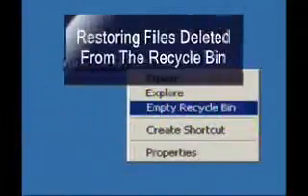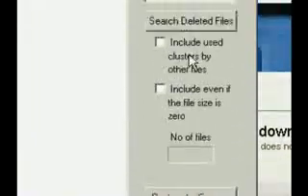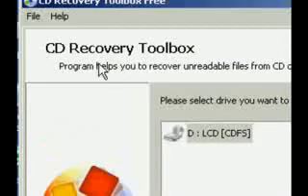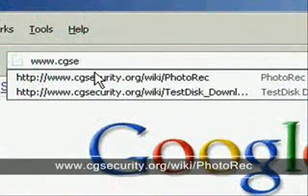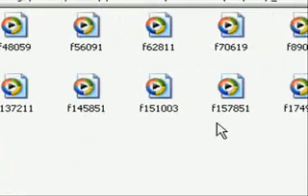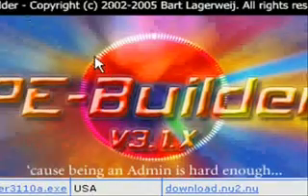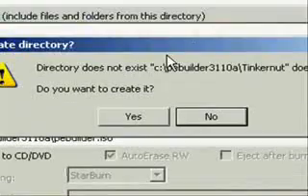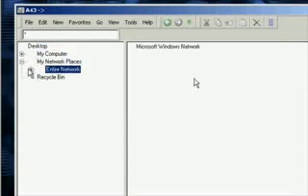YouTube How To Restore Deleted Files